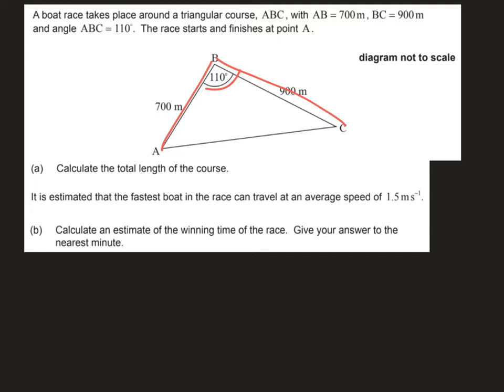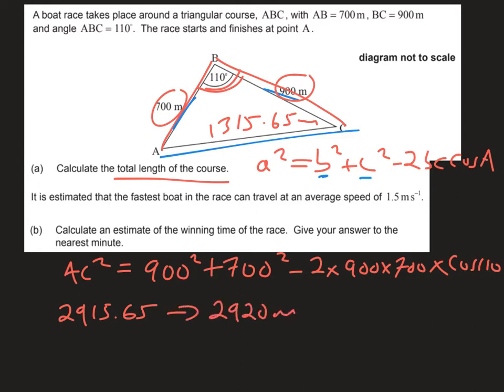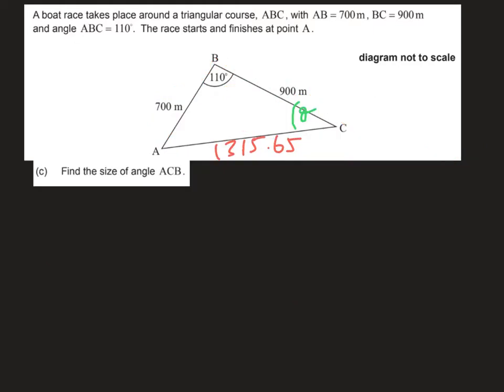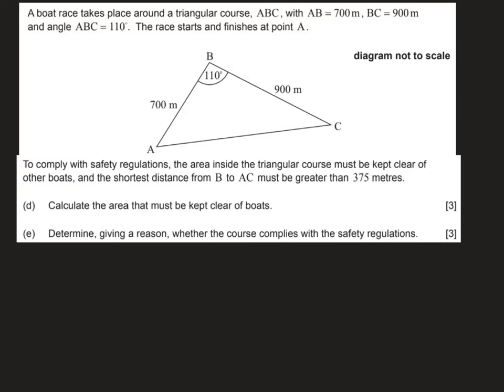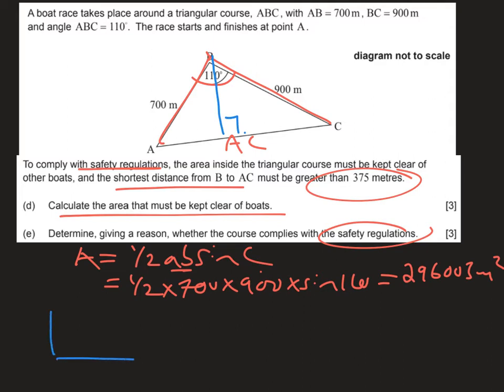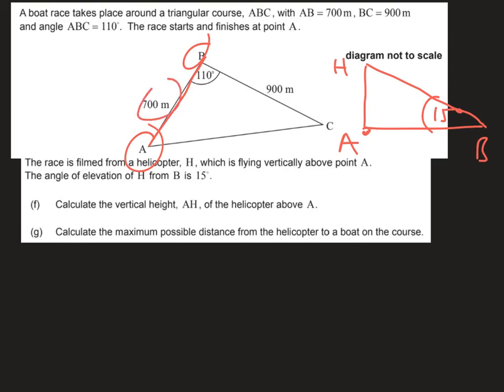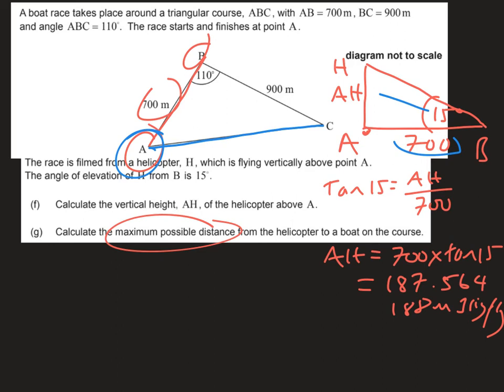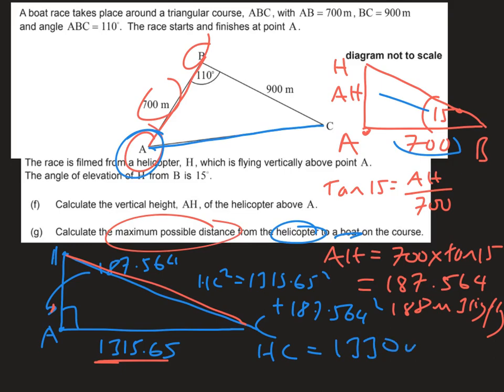LQ3 3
Maths Studies: Trigonometry